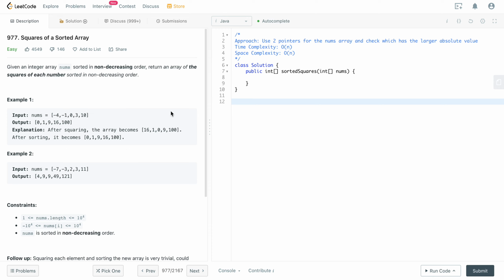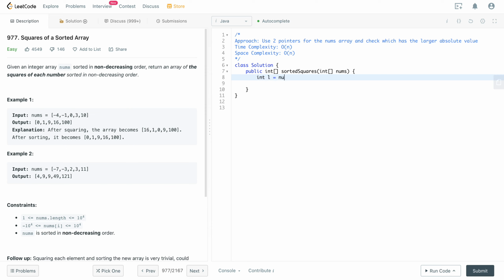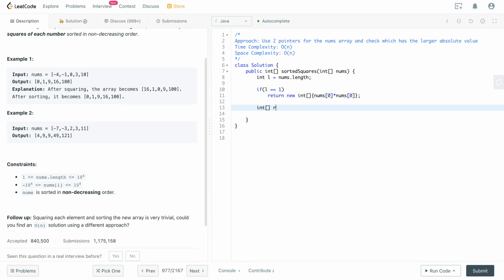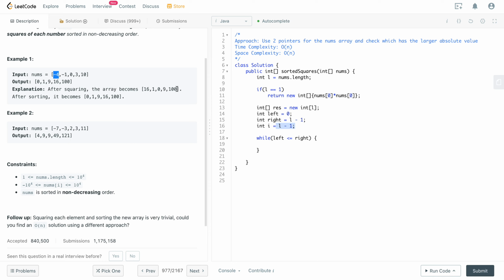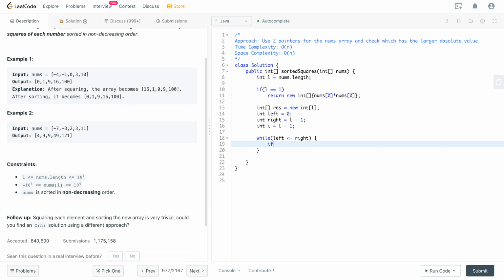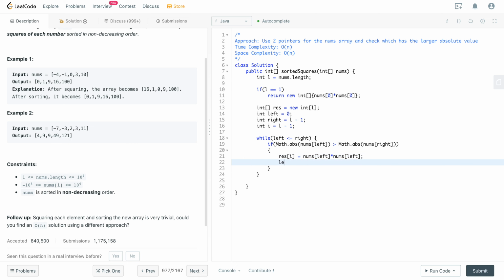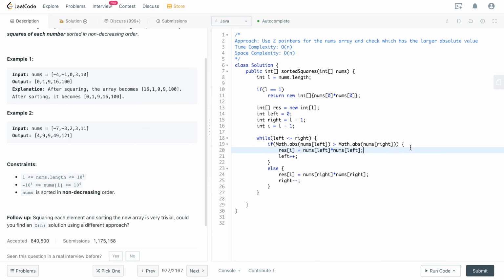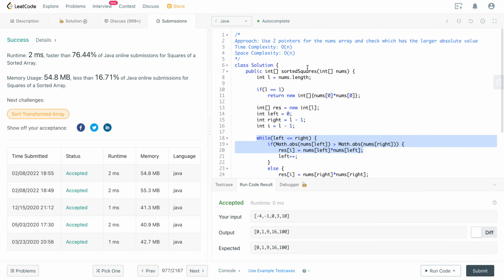977. Squares of a Sorted Array (LeetCode)